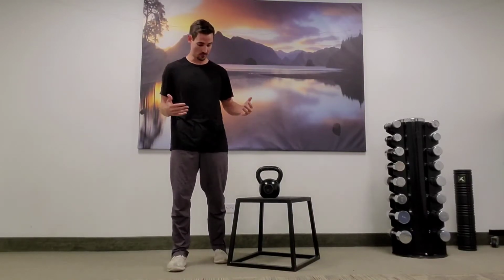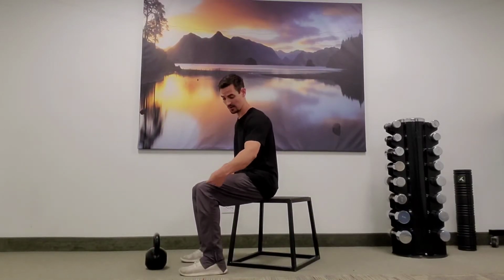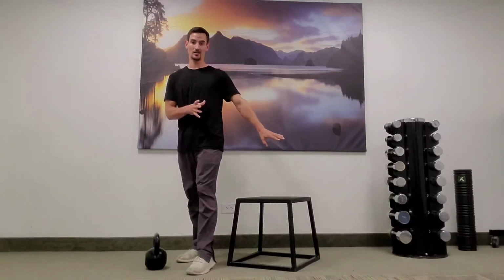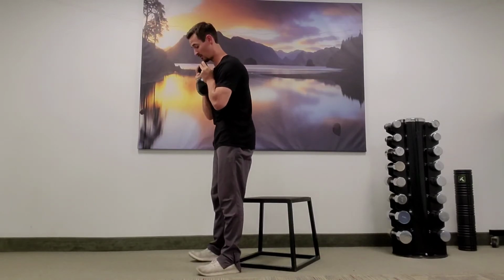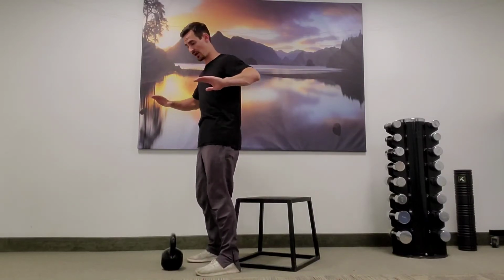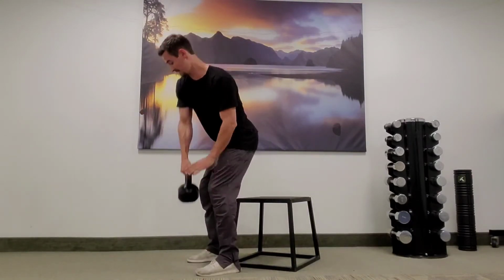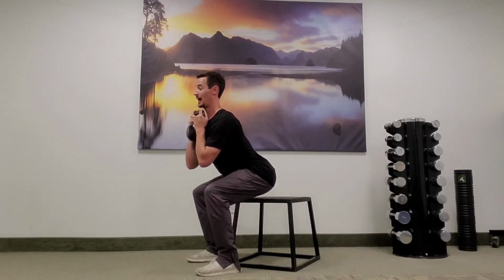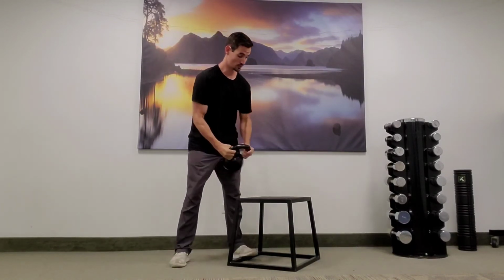Movement Monday: Goblet Box Squat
The goblet box squat is a fun mix-up from a normal squat. The box squat will encourage proper form and is great for beginners or individuals recovering from injuries. Using a goblet hold allows for equal weight distribution and helps to maintain good posture throughout the lift.

This can be done with a kettlebell, dumbbell or even a medicine ball! Use this for a lower body exercise in your next workout.